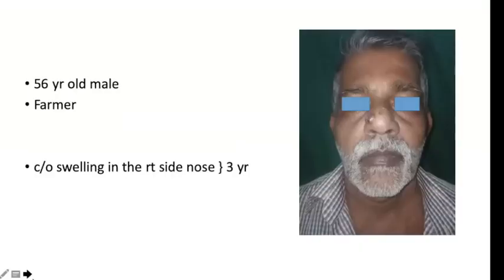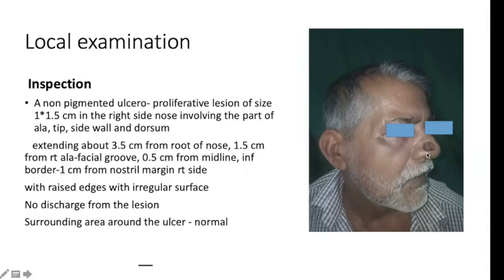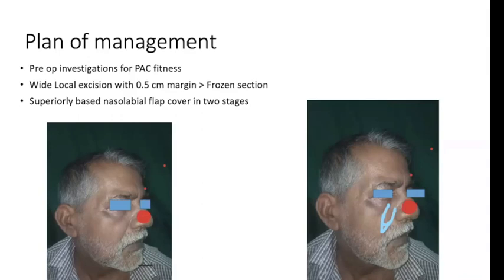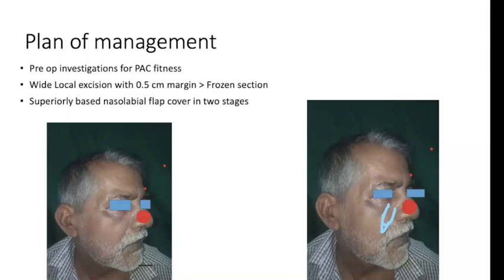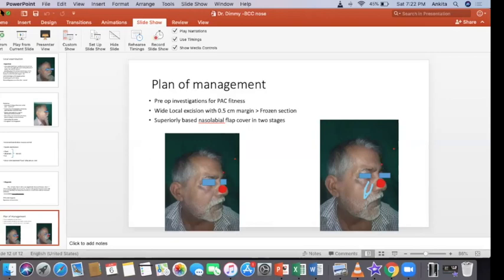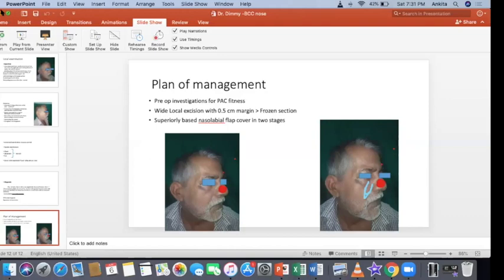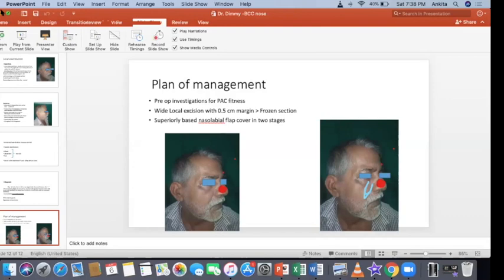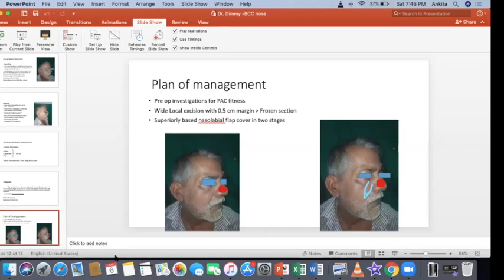Plastiquest Case Discussion: BCC Nose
This video is an interactive session on BCC Nose - case presentation and management